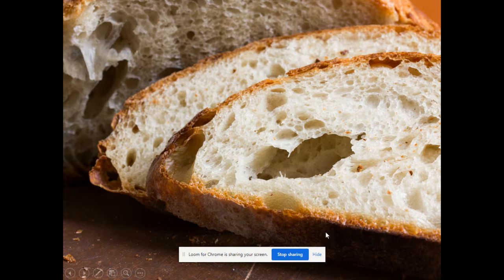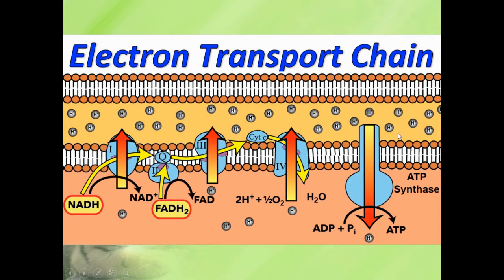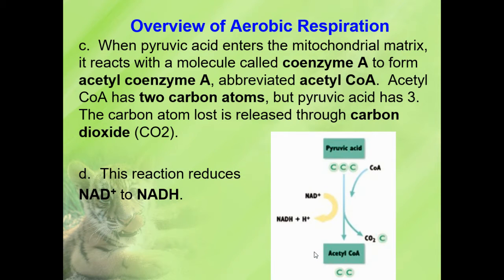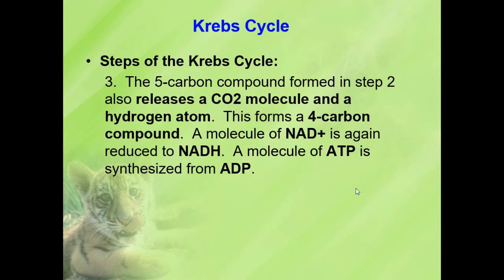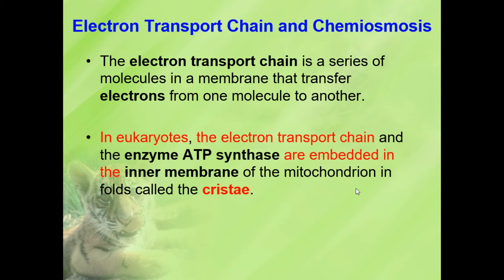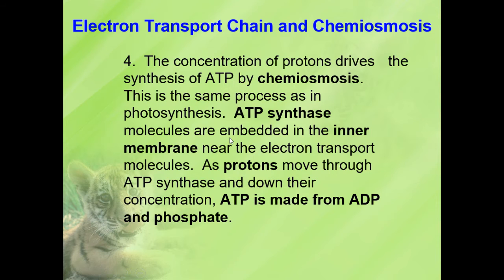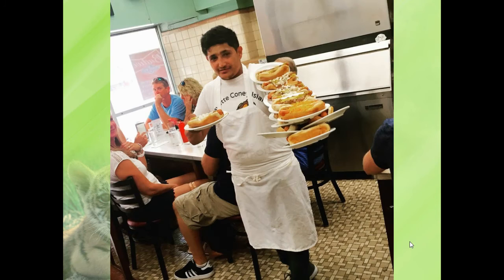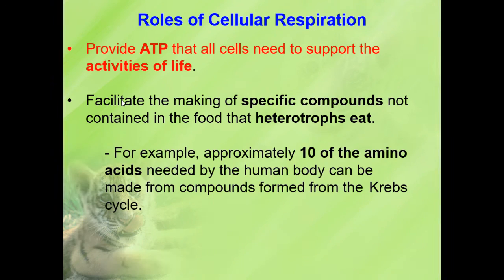ch. 7 part 2 notes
aerobic respiration